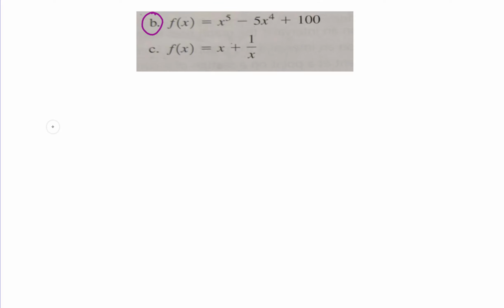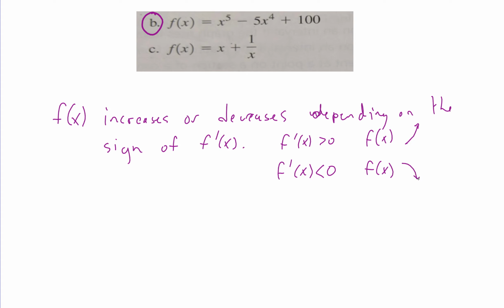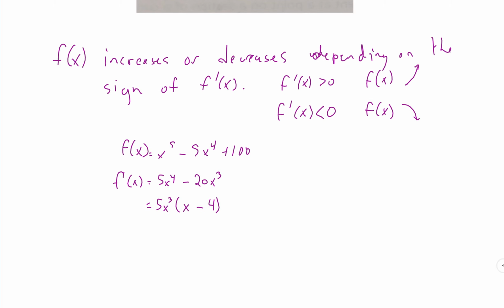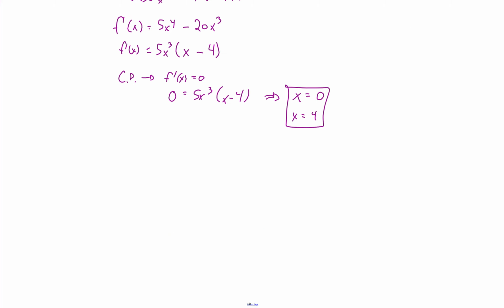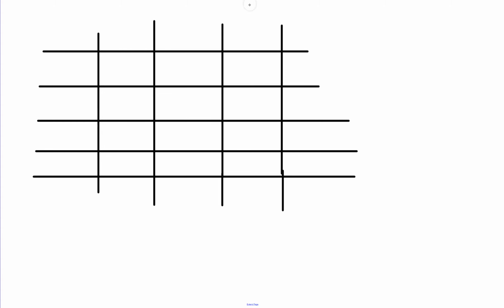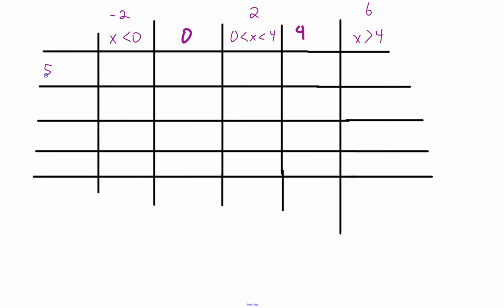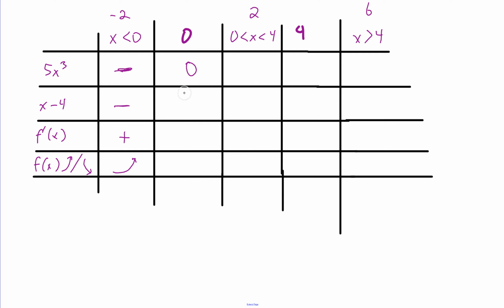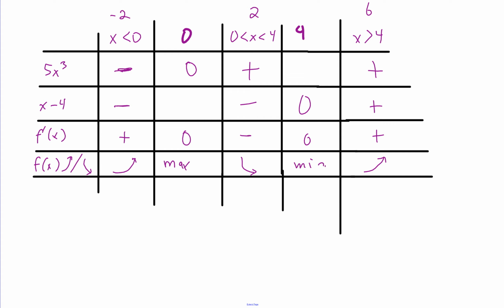Problem 4 b Increasing or decreasing + Critical points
Example 4b